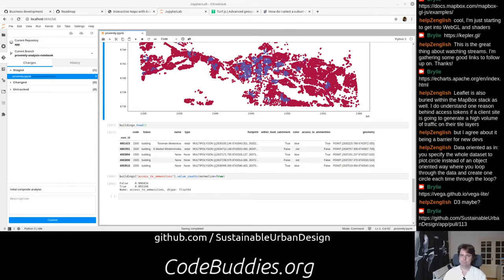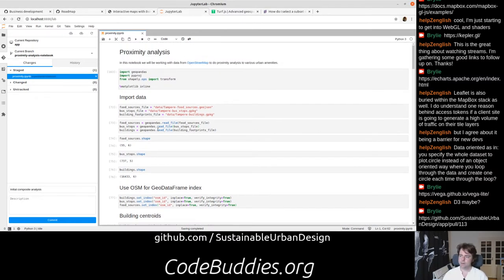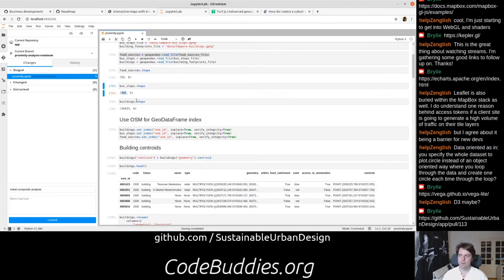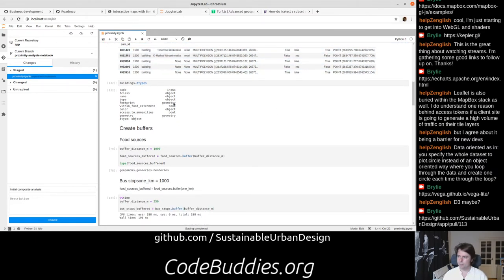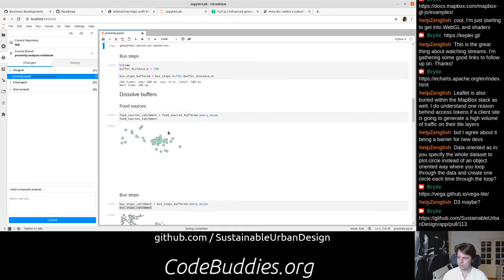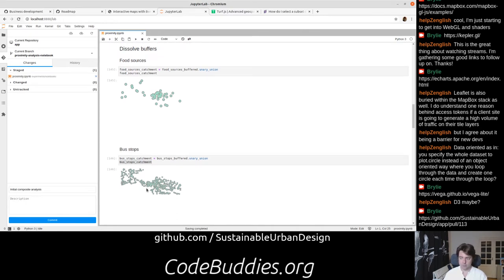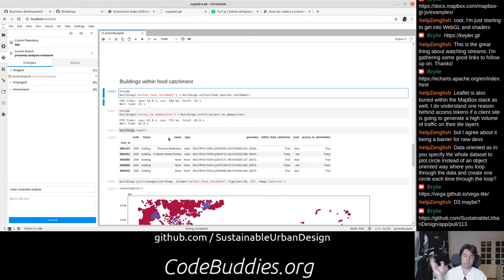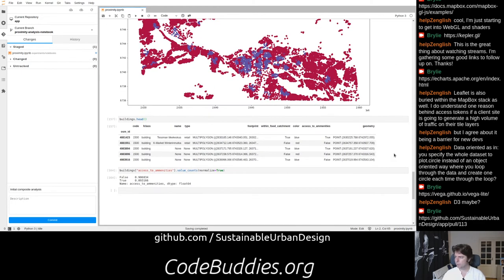Composite urban analysis - access to amenities with OSM and Python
We create catchments around bus stops and food sources and then determine which buildings have convenient access to both amenities.